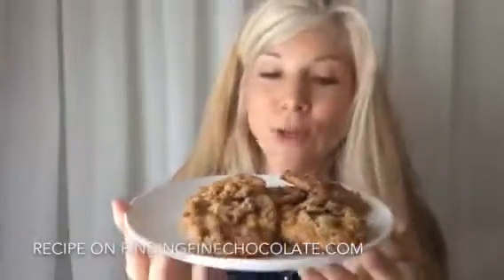Molé Spiced Chocolate Chip Oat Cookies. Gluten free.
Here's my first recipe for Monday Molé Madness! Gluten-free Molé Spiced Chocolate Chip cookies with pecans using Mole Chocolate Spice Rub by Indi Chocolate.  The cinnamon and spices cut the sweetness and give depth to the flavor. I hope you enjoy them as much as I do.  Resources below the recipe.

Recipe:
Cream together:
1/2 cup butter
1/4 cup organic granulated sugar
1/2 cup organic brown sugar

Add and beat in:
1 egg
1 tsp vanilla

3/4 cup gluten free oat flour (regular flour can be used if you aren't gluten free)
1/2 teaspoon salt
1/2 teaspoon baking soda
1 cup gluten free old fashioned rolled oats
1.5 teaspoons Indi Chocolate Mole Spice Rub
6 oz chocolate chips

Drop heaping tablespoonfulls onto cookie sheets.

Bake at 350 degrees for about 12 minutes